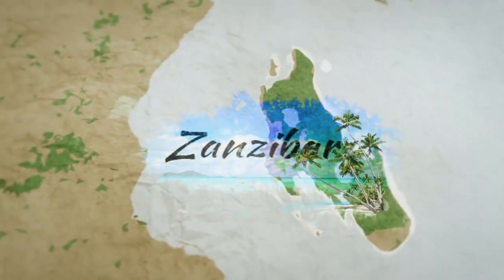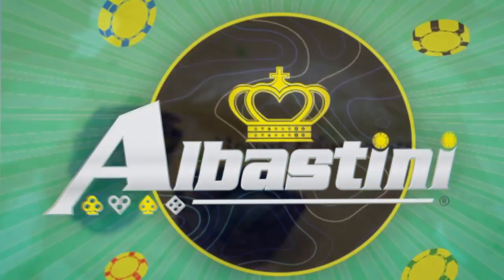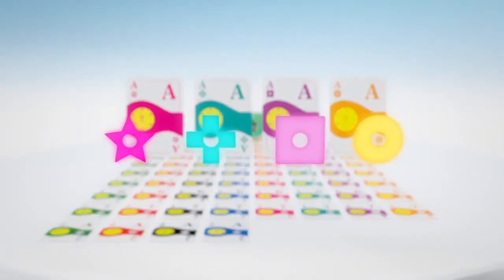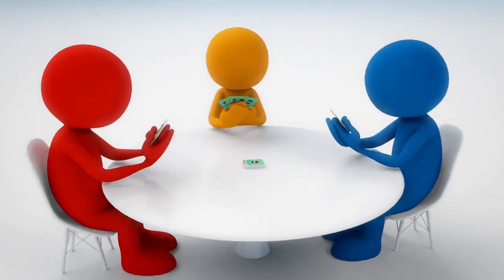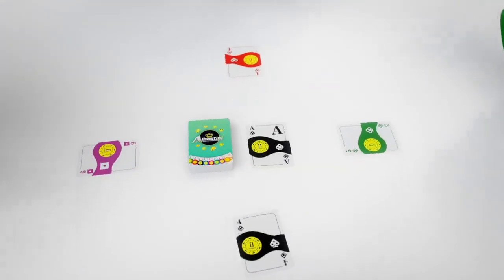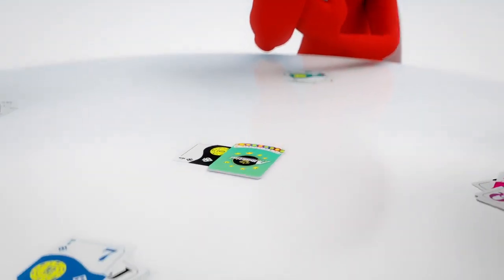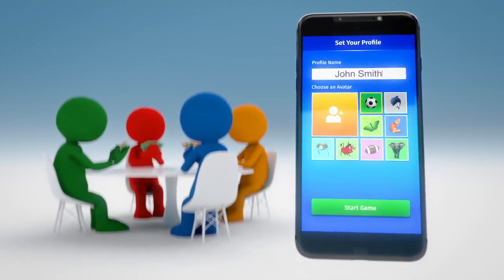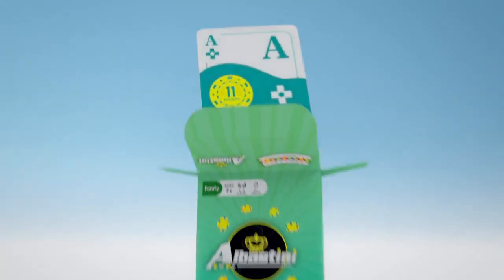Now on Kickstarter: Albastini Card Game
Albastini Card Game
A Classic Trick-Taking Card Game with No Mercy from the Land of Tanzanite!